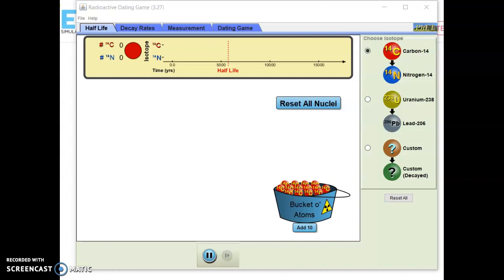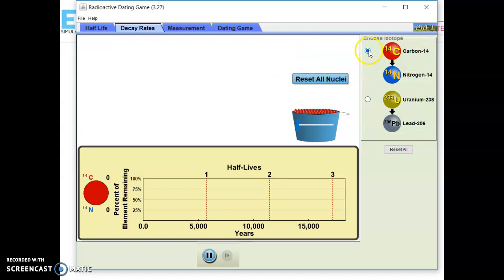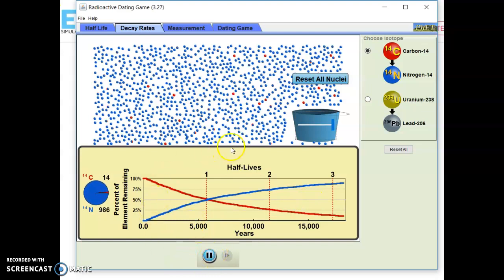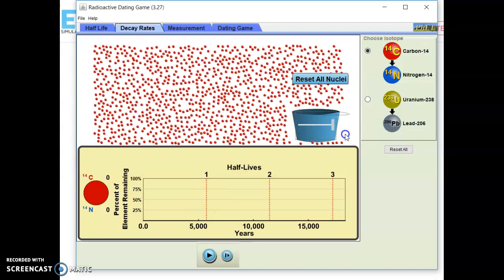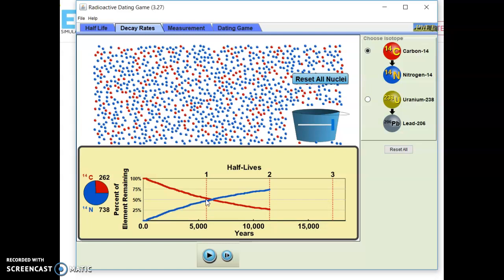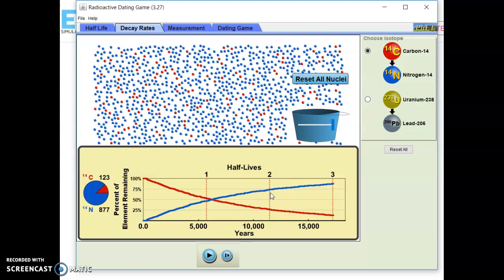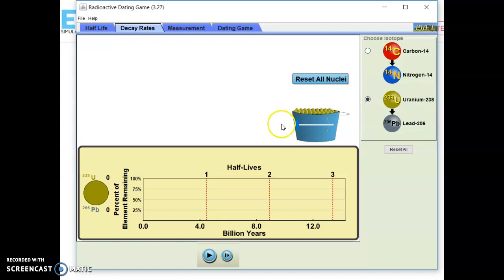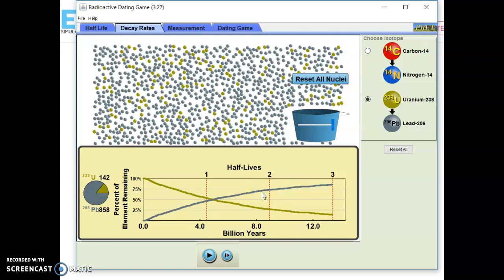Honors Radioactive Dating Lab Part 1